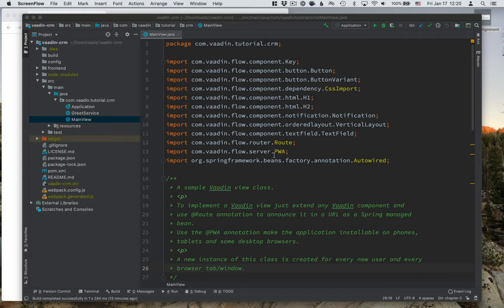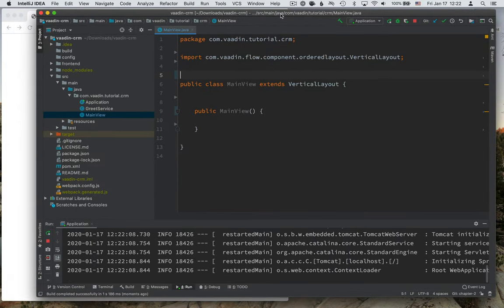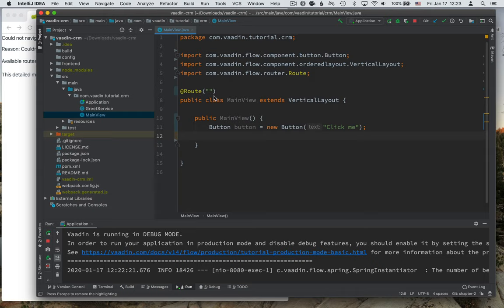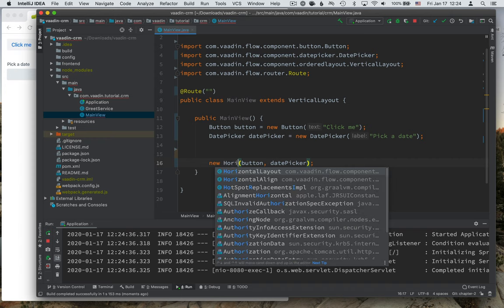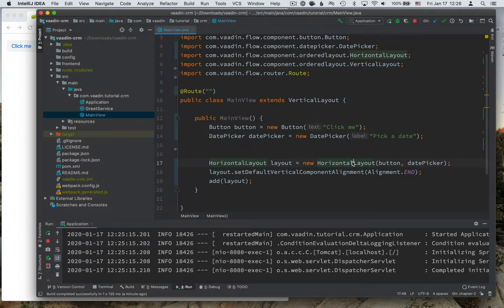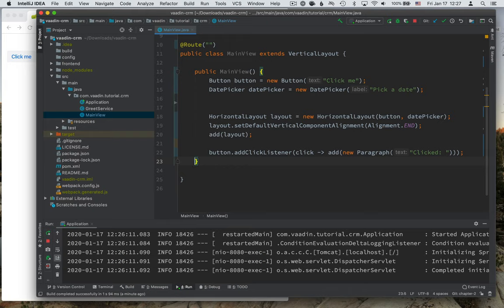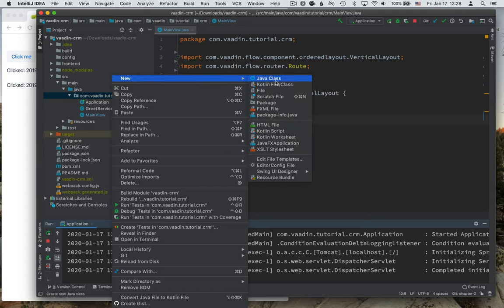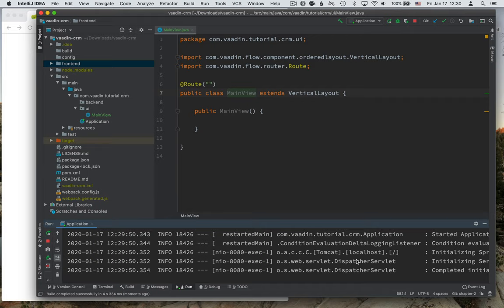Java tutorial: The basics of component-based web UIs (part 4)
This chapter introduces the core concepts of the Vaadin framework and how you can use the different Vaadin components and layouts for your Java web application.